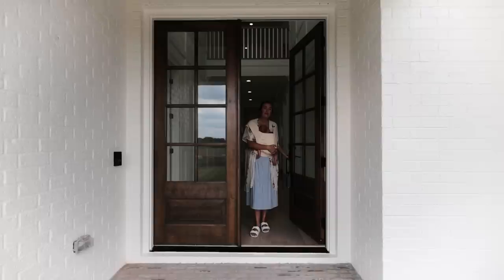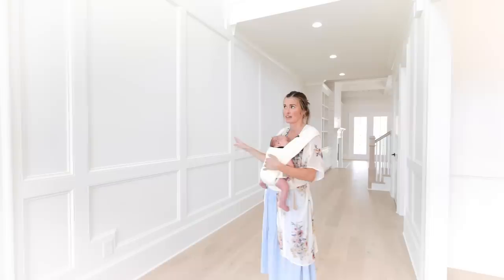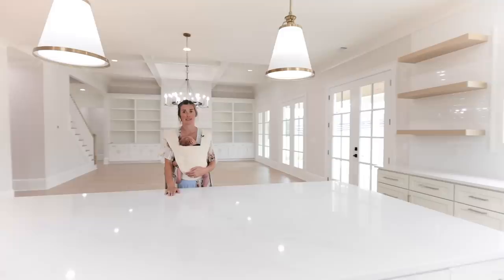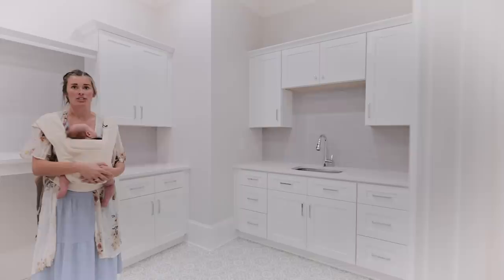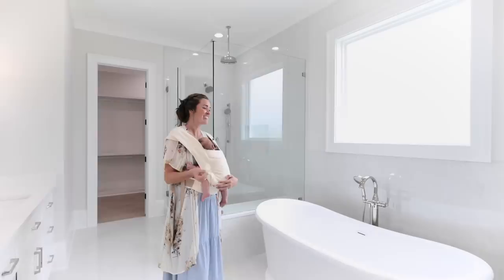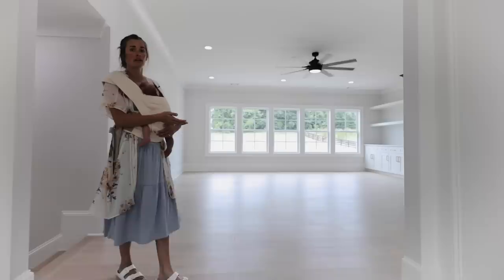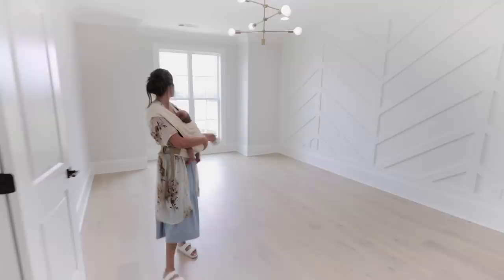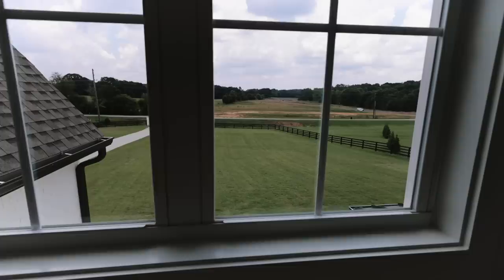OUR DREAM HOUSE TOUR!!